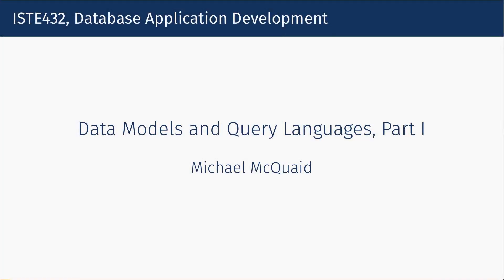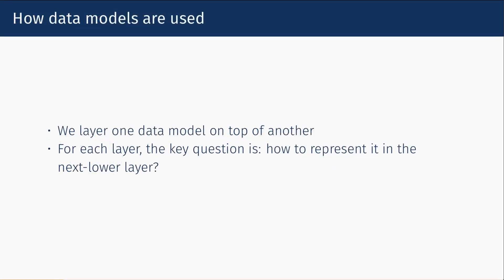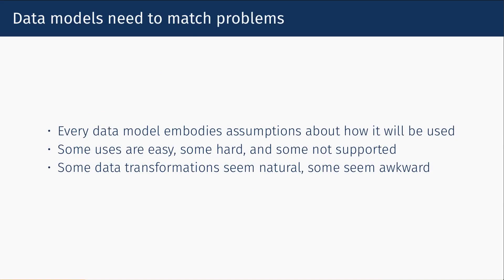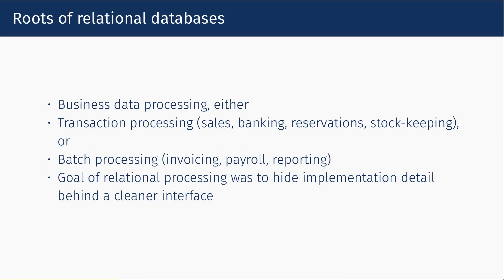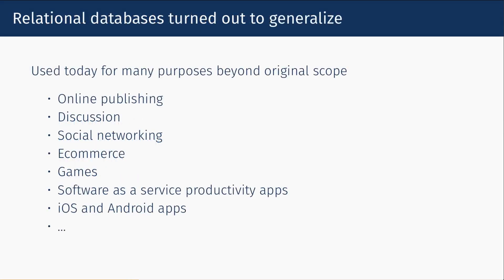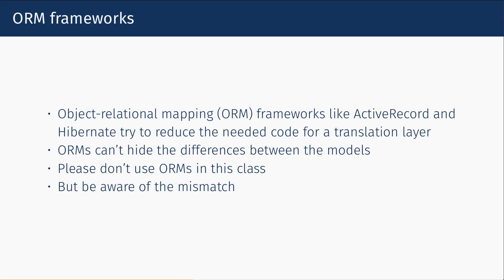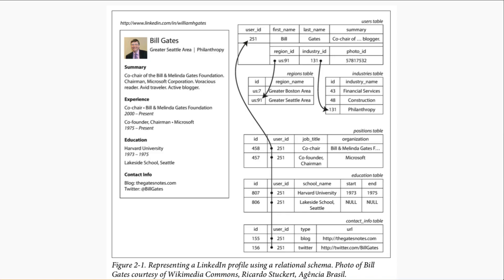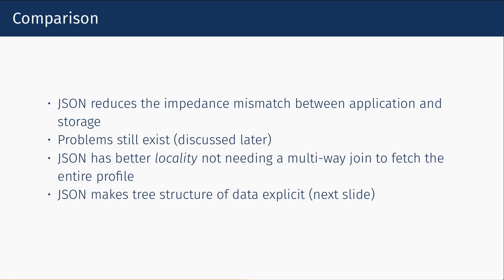iste432datamodels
ISTE432, Database Application Development, Lecture on Data Models, Part 1